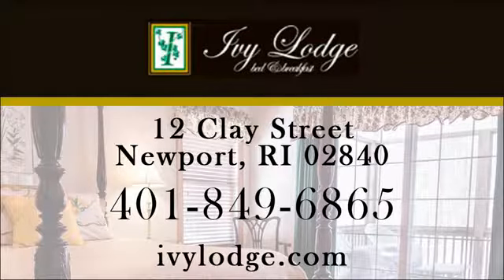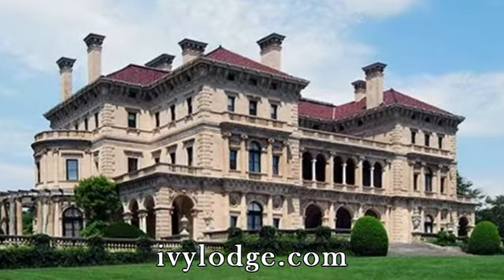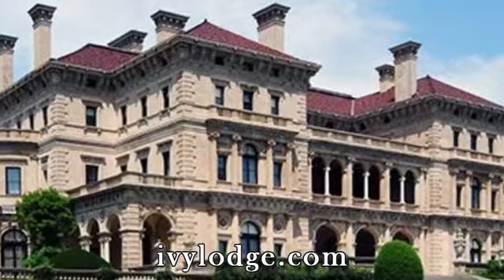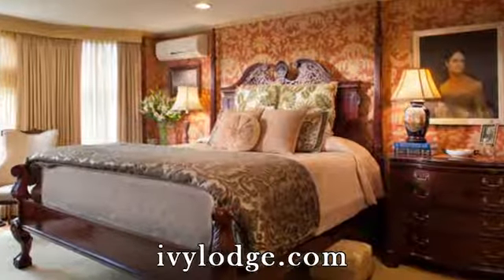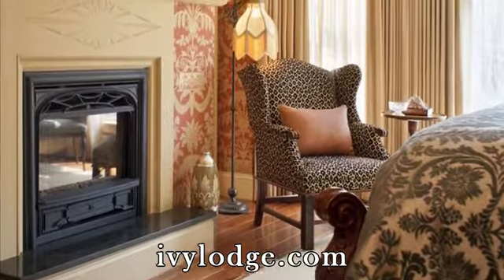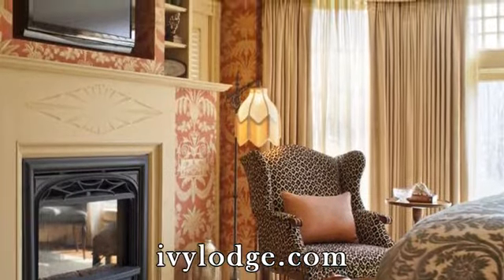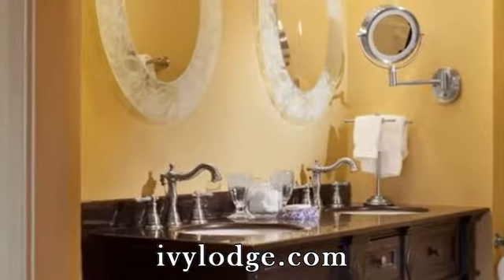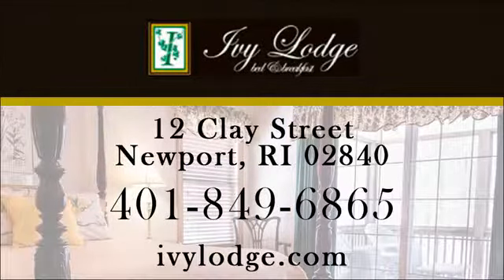Experience the Luxury of the Van Alen Suite at Ivy Lodge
The Van Alen Suite at Ivy Lodge is one of our most spacious and inviting rooms. or call to book a reservation today.